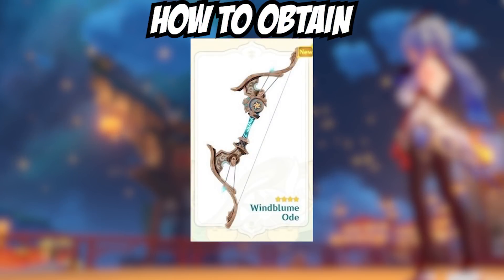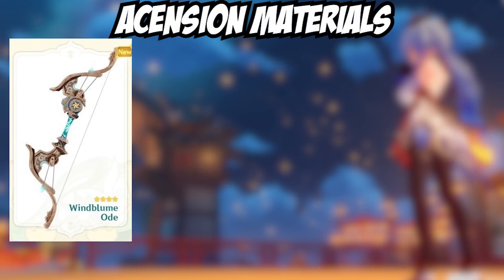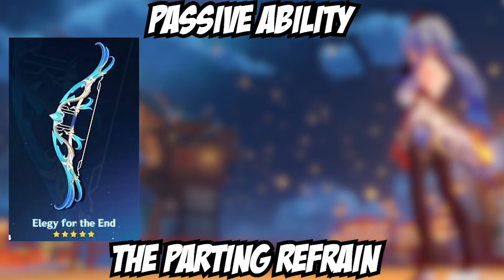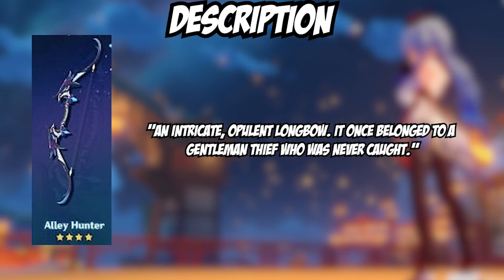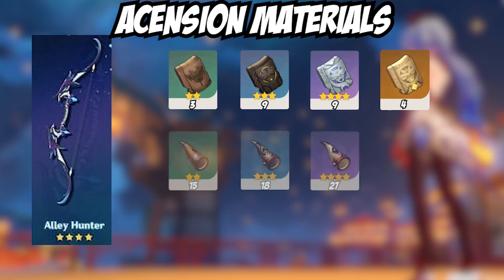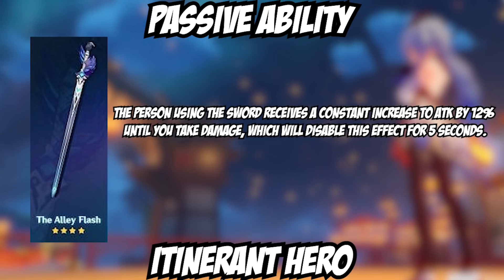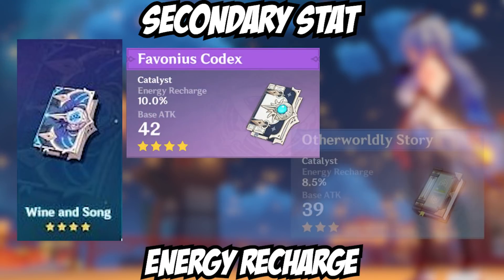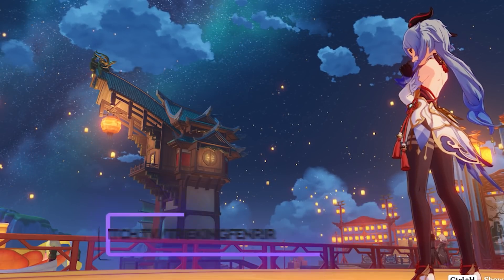EVERY NEW 1.4 WEAPON EXPLAINED! Everything You Need to Prepare | Genshin Impact 1.4